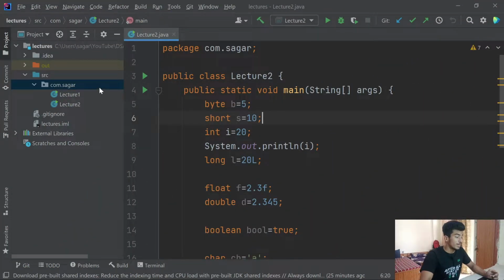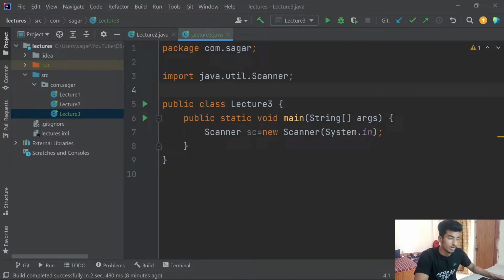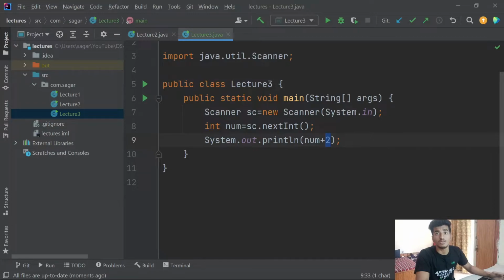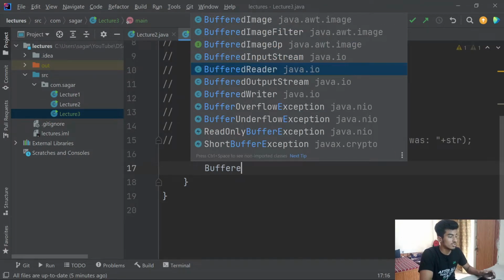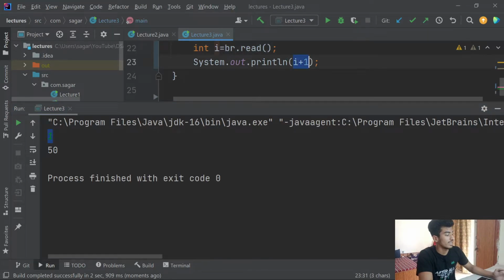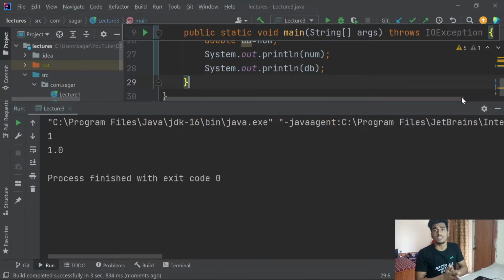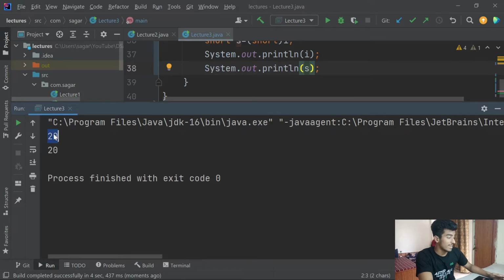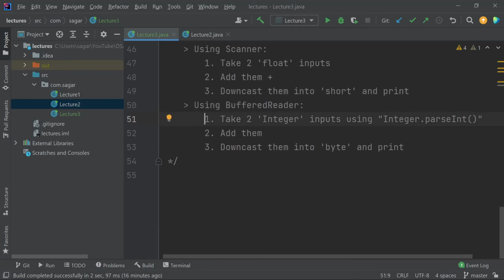Type Casting & Taking User Input in JAVA | JAVA + DSA COMPLETE COURSE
Lecture #3
📝 In this video we are going to learn about:
📌 Type Casting

 📌 Timestamps:
0:00 Introduction
0:24 User Input
12:00 Type Casting
17:15 Practice Problem

 ✔️Credits:
⟩ Mic Support: Yogesh Singh